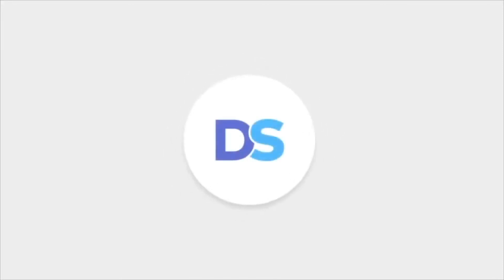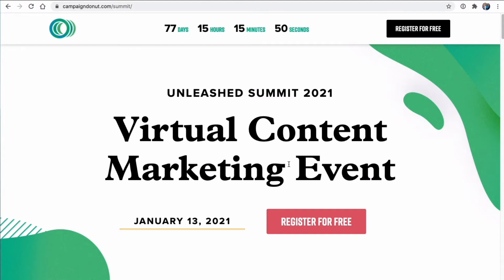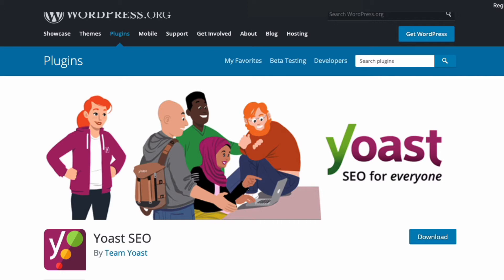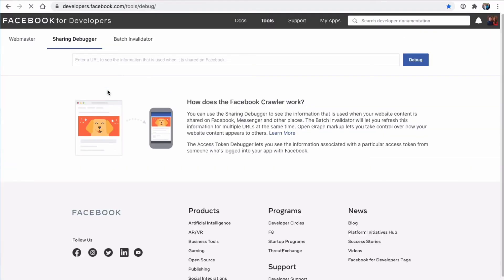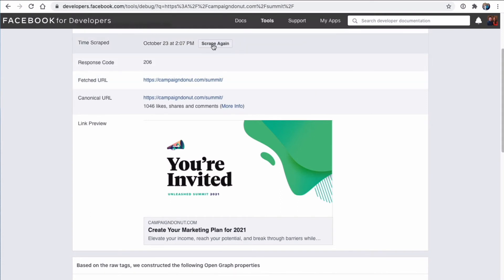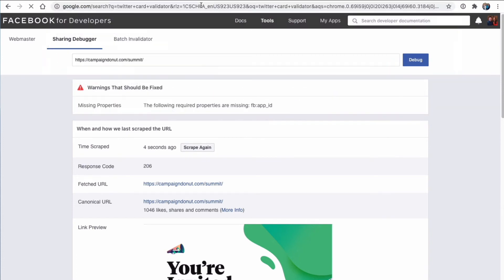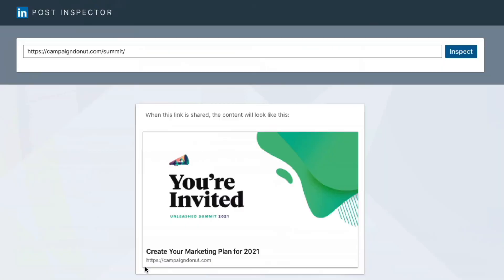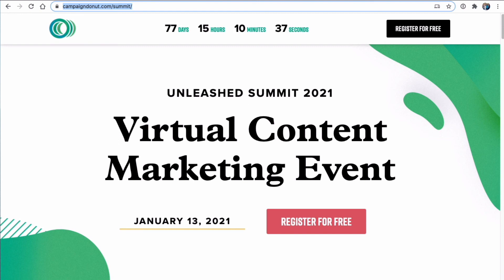How to Set Your Social Sharing Image Preview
How do I get Facebook, Twitter, LinkedIn to show the right picture when I share my link?

What about the URL preview when I share the link in a text message?

It's actually really simple and in this video you'll learn a free way to configure this important setting for Wordpress as well as instructions for how to discover the same settings for other website builders like Wix, Squarespace, Weebly, etc.

Chapter Markers
0:01 Introduction
0:58 Download Yoast SEO
1:51 Set Your Image, Title, Description
2:36 Preview on Facebook Debugger
4:27 Twitter Card Validator
5:00 LinkedIn Post Inspector
5:28 Wix, Squarespace, other website builders